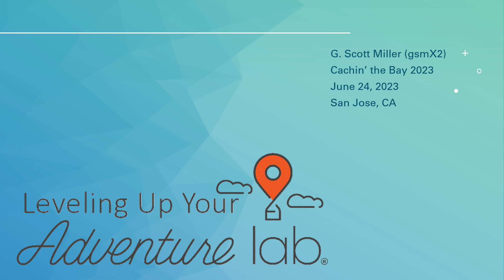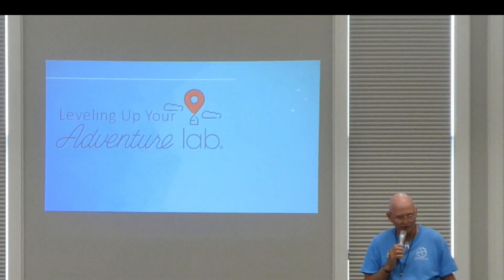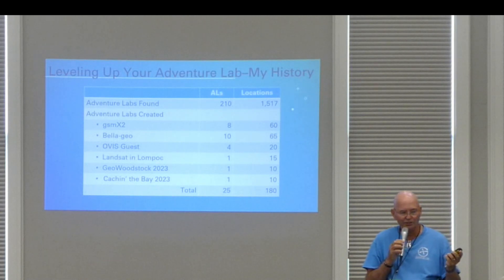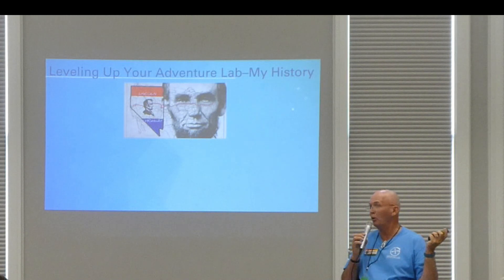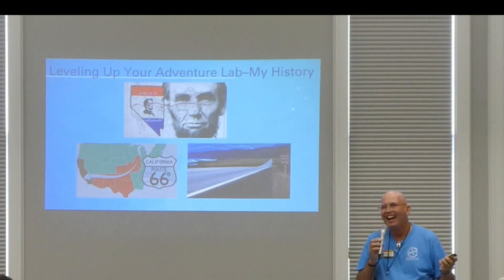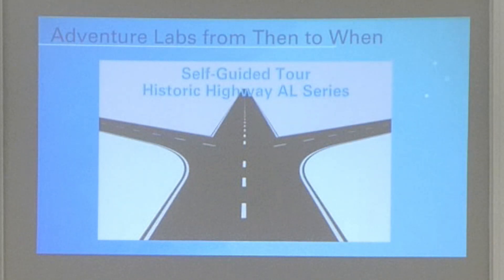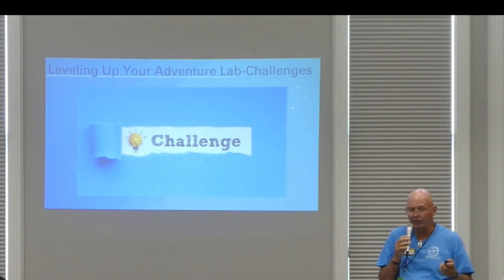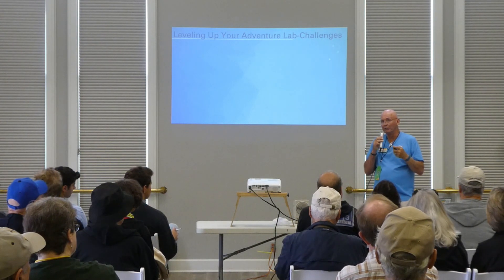Leveling Up Your Adventure Lab - Cachin' the Bay 2023 - gsmX2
The progression of geocaches was from hikes to interesting places, then into the urban areas as micros in guard rails, LPCs, and trees. Then some people started hiding clever geocaches while others created Power Trails. Clever geocaches progressed to gadget caches; GeoArt is an extension of Power Trails.

Recently, groups of geocachers have joined together to group their Adventure Labs into AL GeoArt, where one can get a hundred or more smilies in an hour sitting in an Interstate rest area. Will there be Adventure Labs equivalent to clever or gadget caches?

In this 36-minute video, gsmX2 will share ideas and examples hoping to inspire some people to Level Up Their Adventure Labs.